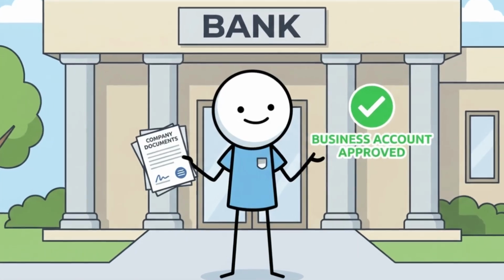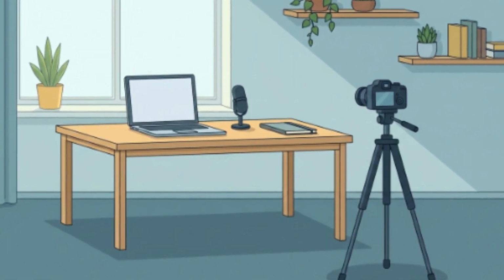Cash Giraffe PayPal Email Mismatch Fix 2026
nan